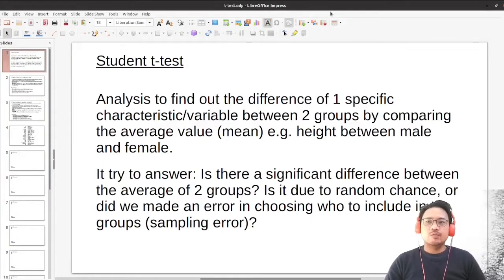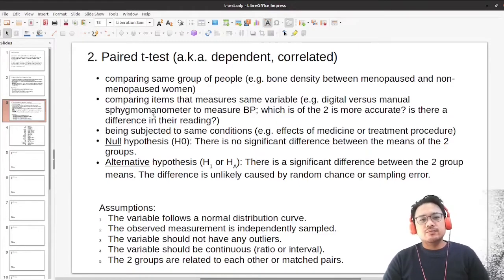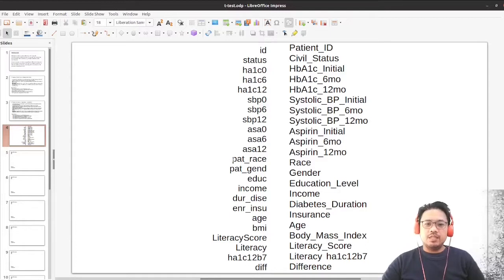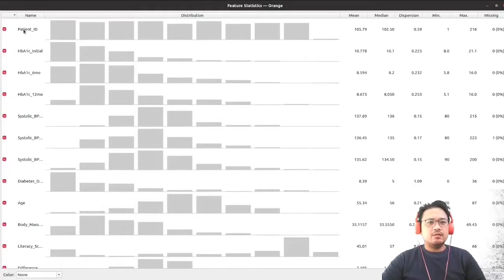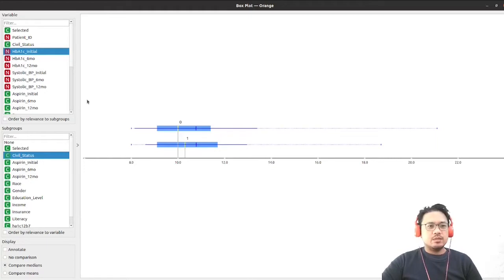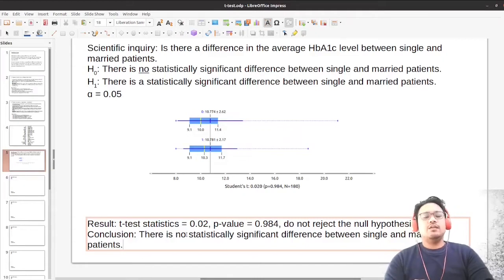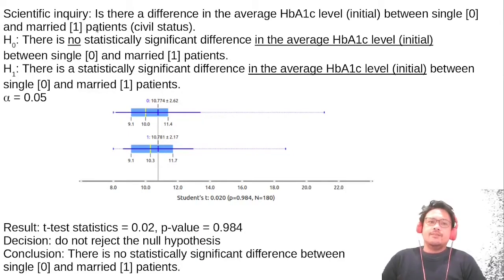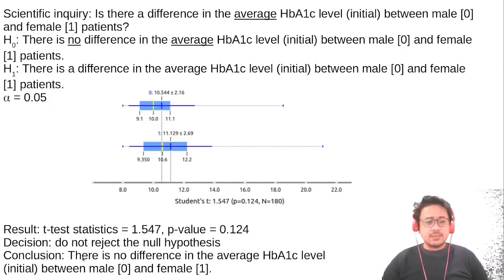Paano ba mag-perform ng student t-test? (Part 1)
Sa video na ito pagkwentuhan natin kung papaano ba mag-perform ng statistical analysis gamit ang student t-test.

Pwede nyo ma-download ang software program na Orange3 sa link na ito

Ang modified dataset naman na ginawa ko ay makukuha sa link na ito:

I-skip nyo na lang sa speed-up part sa pagitan ng 00:28:20 hanggang 00:34:25